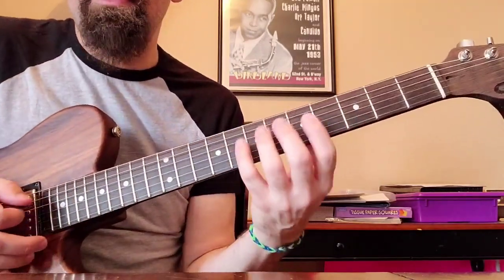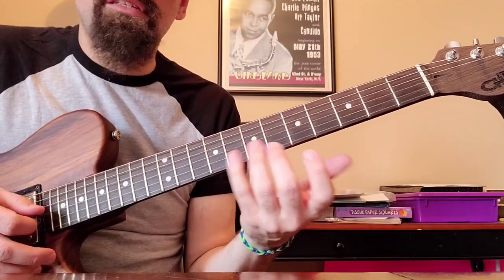TILF Barry Harris EP 87 Feeling the And Donna Lee